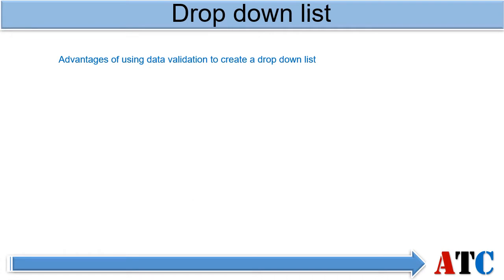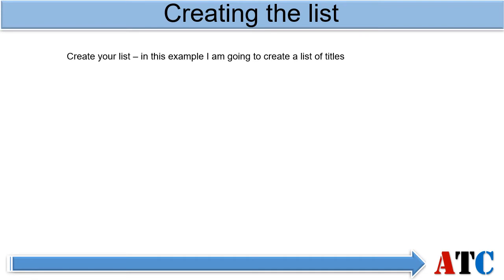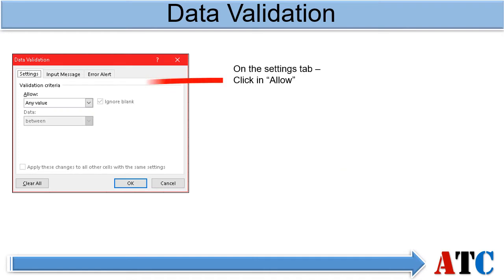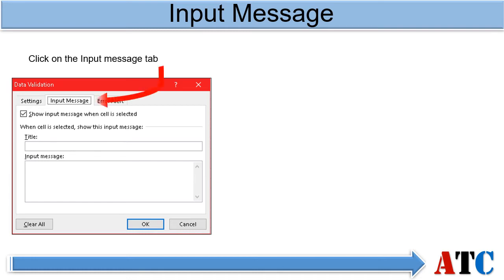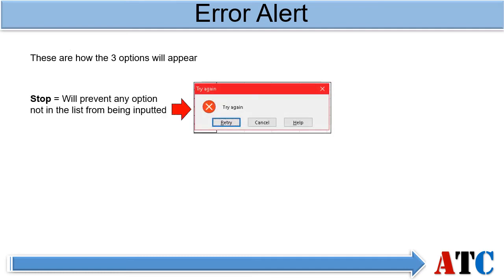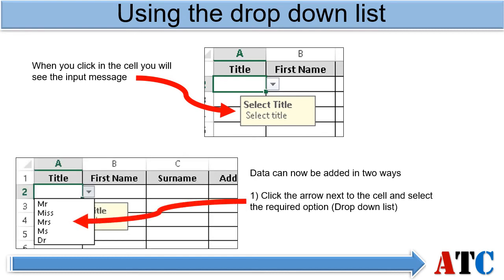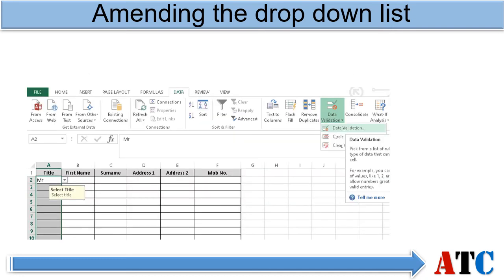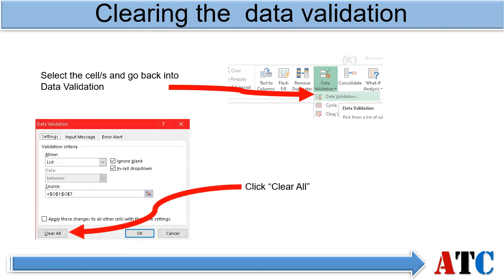Drop Down List in Excel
How to create a drop-down list in Excel using data validation.